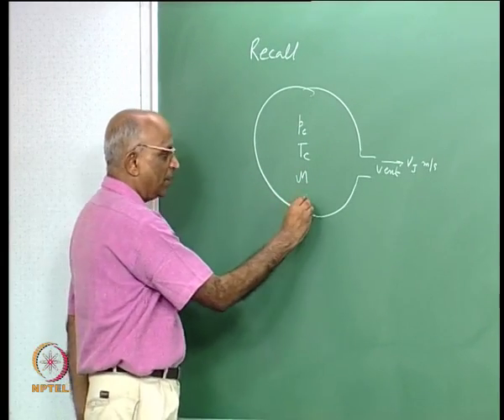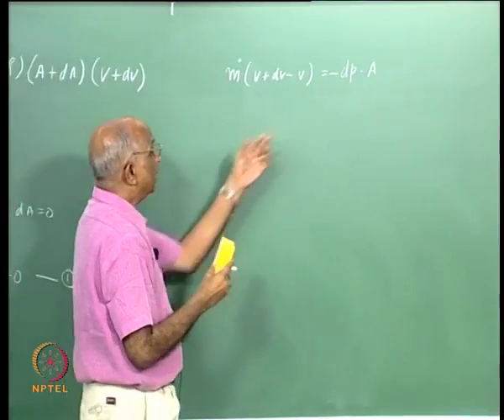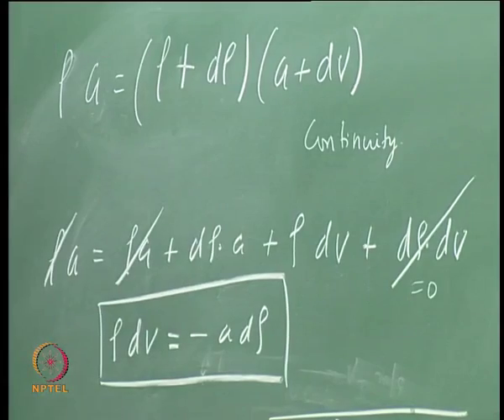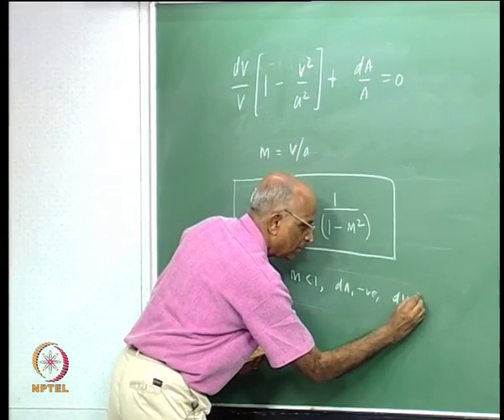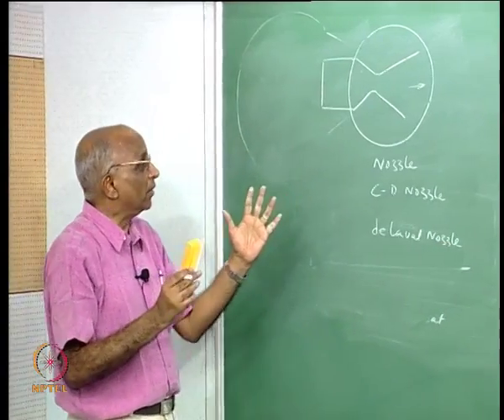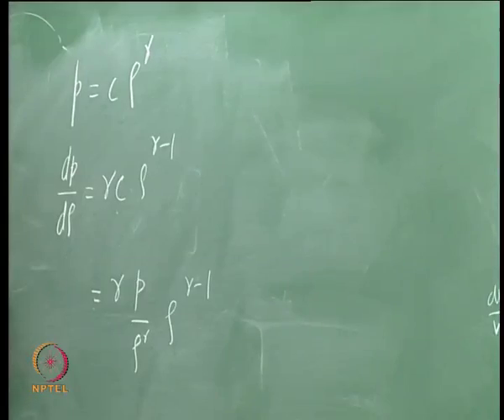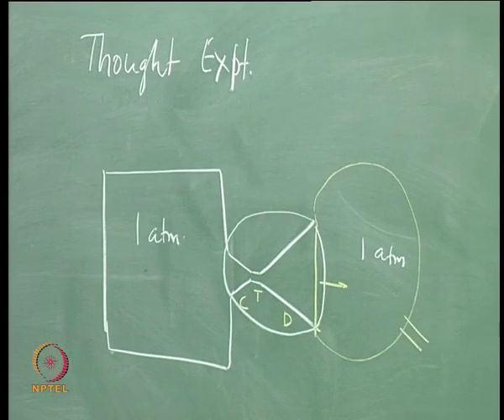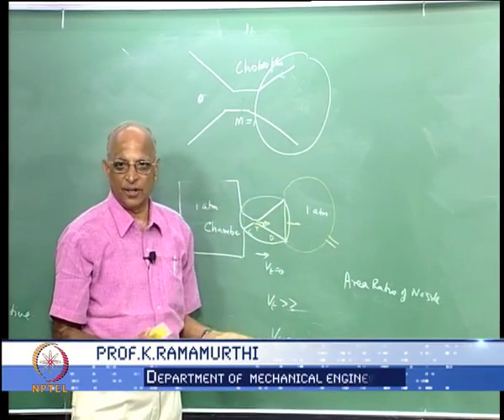Mod-01 Lec-10 Nozzles Shapes